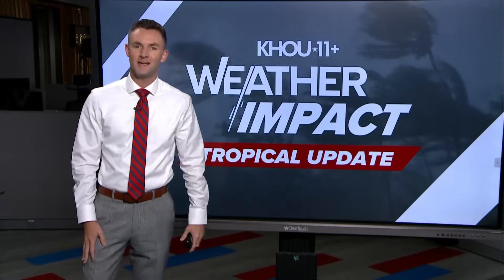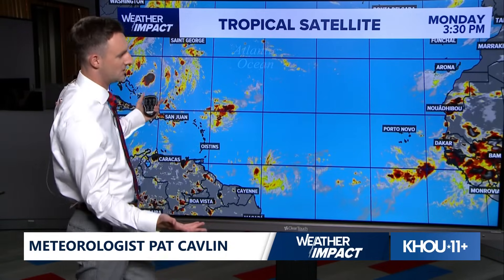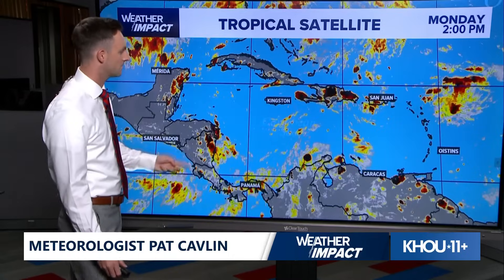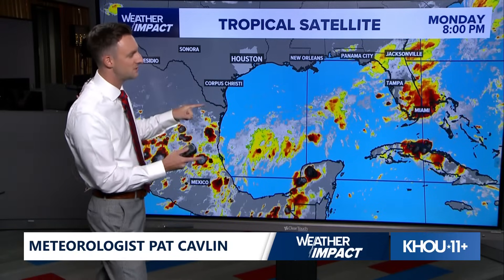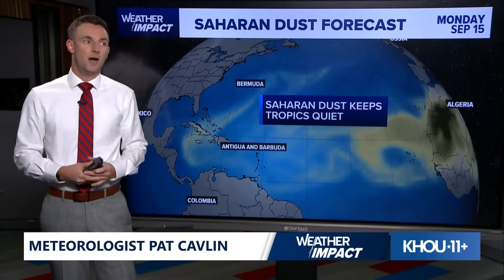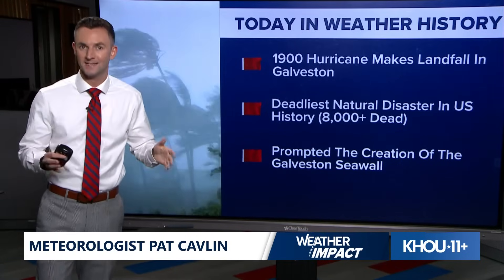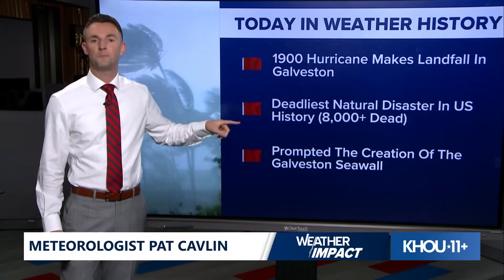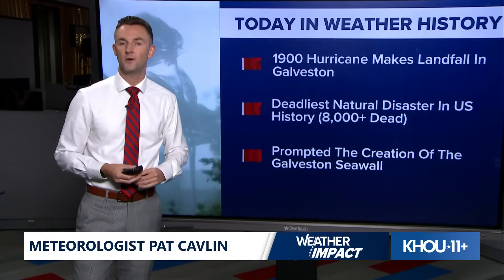LIVE: Tropical weather update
WATCH LIVE: Meteorologist Pat Cavlin tracks the tropics and takes a look back at the Great Galveston Hurricane of 1900.